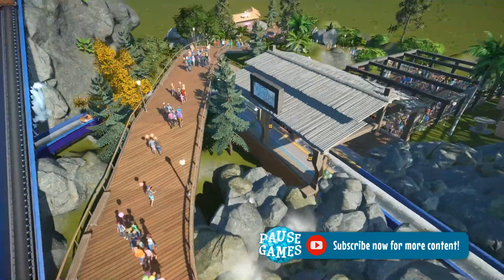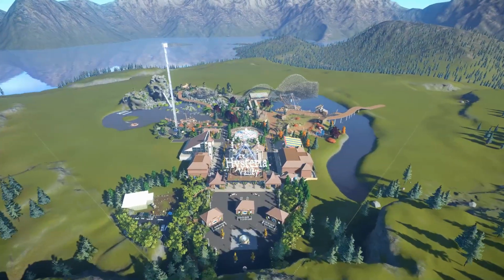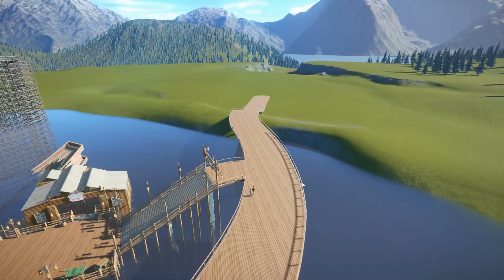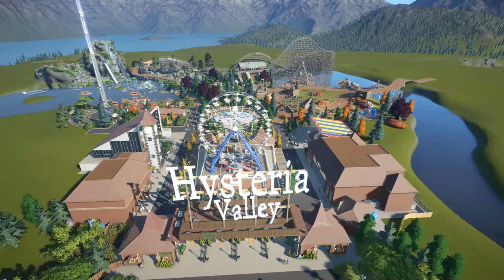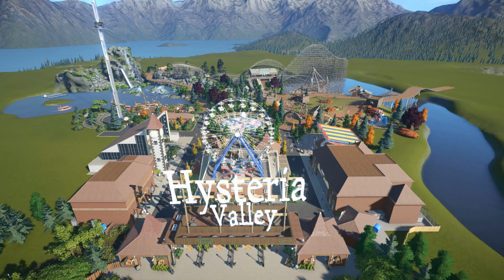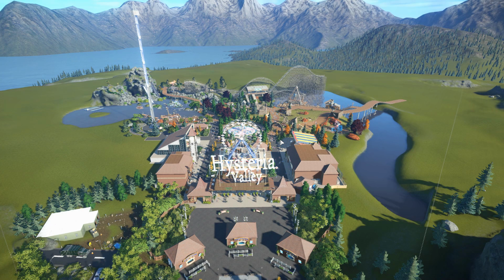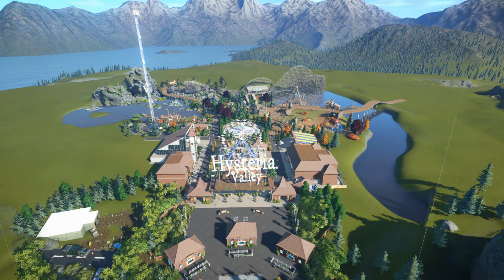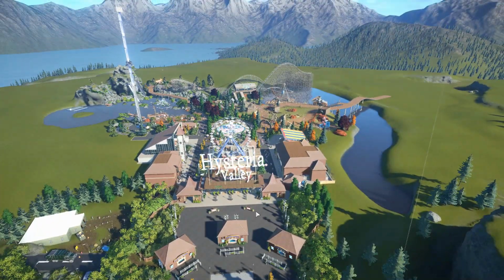Planet Coaster - Channel Update - Vintage Pack, Hysteria Valley, Studios Park & More...!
Join us today for a special look at what's coming soon here on Pause Games with the release of the Planet Coaster Vintage Pack. A look to the future in Hysteria Valley and the Studios Park: Clapboard Studios. This is a general channel and Planet Coaster update video!